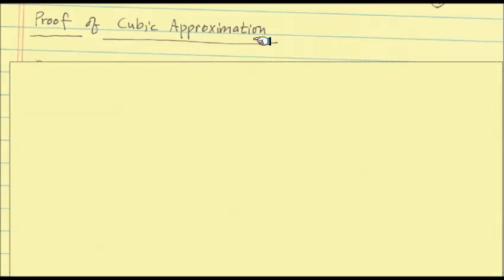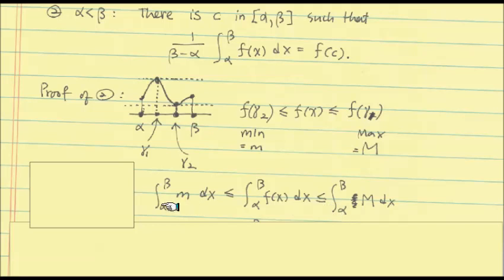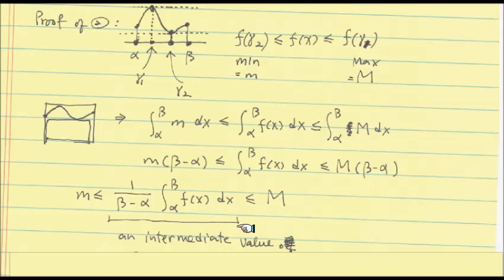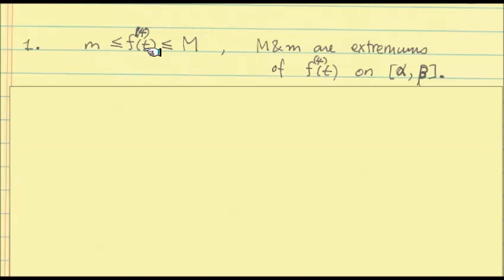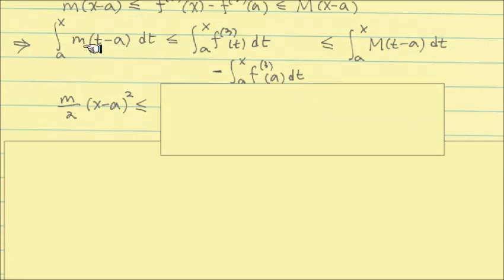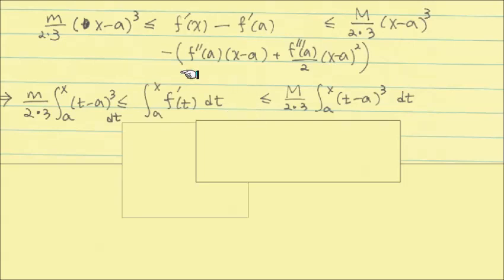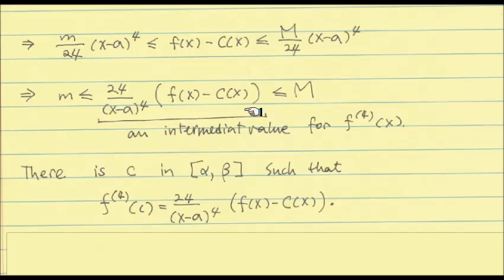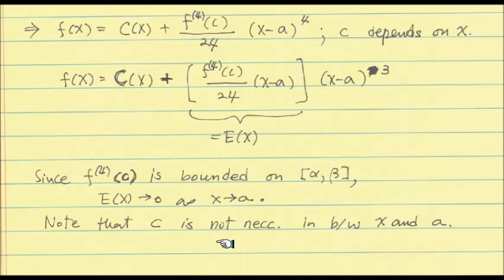Proof of Cubic Approximation